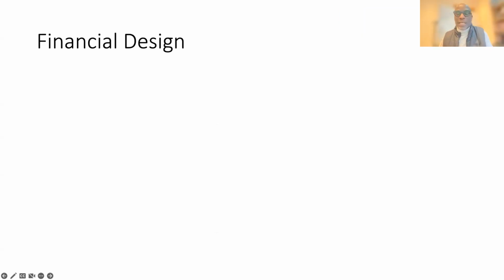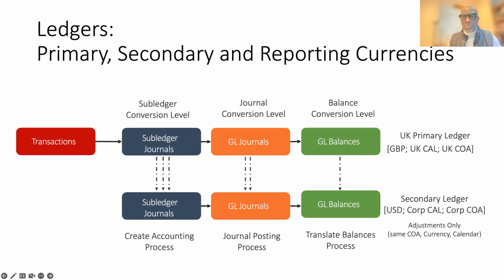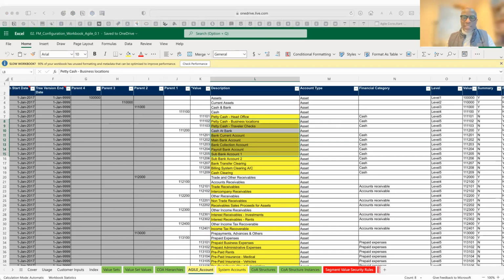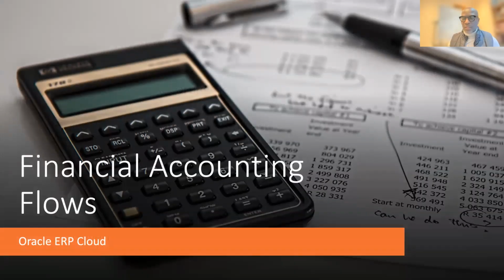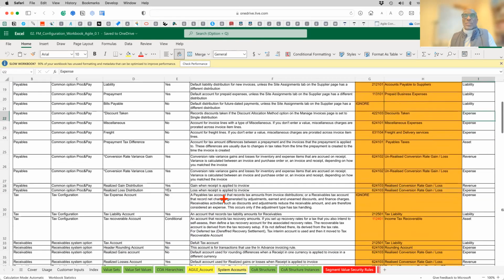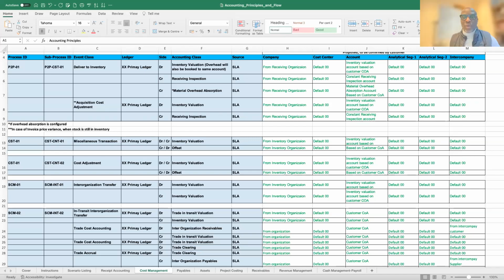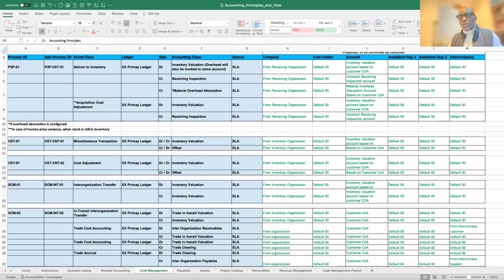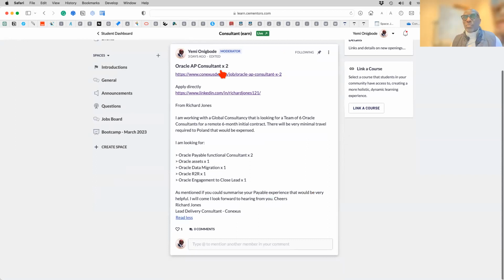Stop GL Chaos: The Oracle Ledger & COA Blueprint (Close Faster)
Build Your Finance Backbone Right: Ledgers, COA & Accounting Flows in Oracle ERP Cloud

If your month-end still hurts, your chart of accounts feels bloated, or you’re unsure when to use primary vs secondary ledgers (or a reporting currency), this session is your playbook. We break down financial design so you can go live clean—and close faster.

- Ledger strategy (made simple): Primary Ledger vs Secondary Ledger (IFRS/alternate GAAP) vs Reporting Currency, plus Ledger Sets for multi-ledger close & reporting.
- COA best practices: One-purpose segments, Thin GL (5–9 segments), natural ranges & rollups, room for expansion, and what never belongs in the GL (Customers, Projects, Items).
- Security & control: Balancing segment = Legal Entity, intercompany segment, Segment Value Security, cross-validation rules, supporting references & flexfields (when to use each).
- Accounting flows you can trust: How entries flow from subledgers → SLA → GL, including accrue at receipt vs accrue at period end, and how design choices ripple through P2P/O2C.
- Reporting that scales: Designing COA & ledgers around statutory (GAAP/IFRS/local), internal, and management reporting—today and in the future.

ERP/Finance leaders, solution architects, and functional consultants implementing or optimizing Oracle ERP Cloud (GL/AP/AR/CM).

Chapters
0:00 Intro & goals
1:28 Ledger types (Primary, Secondary, Reporting Currency)
10:55 Ledger Sets & close
13:40 COA design principles (Thin GL)
22:30 Hierarchies, ranges & rollups
28:10 Security: BSV, intercompany, SVS
33:45 SLA & accounting derivation
43:10 P2P & O2C accounting impacts
50:00 Reporting & localization considerations
56:20 Action plan + next steps

Action plan (steal this)
- Map reporting needs → define COA segments & hierarchies.
- Confirm balancing (Legal Entity) and intercompany approach.
- Decide Secondary Ledger (IFRS/alt GAAP?) and Reporting Currency (HQ currency?).
- Document event-level accounting (SLA): where each segment is derived.
- Lock cross-validation rules & segment value security before UAT.

Resources mentioned
- Accounting flows & derivation worksheet (SLA-first approach)
- COA hierarchy examples & control-account checklist